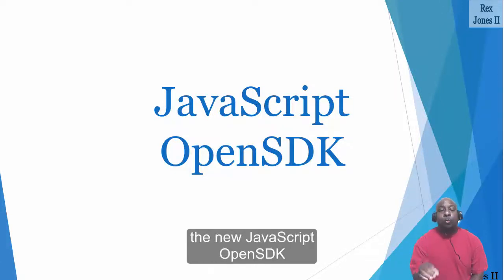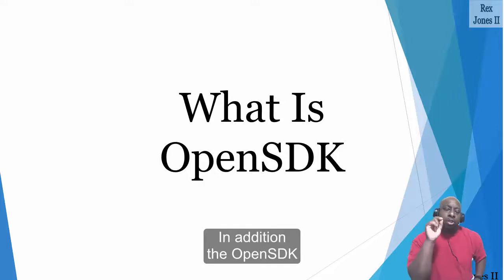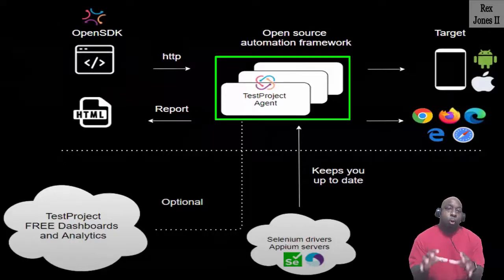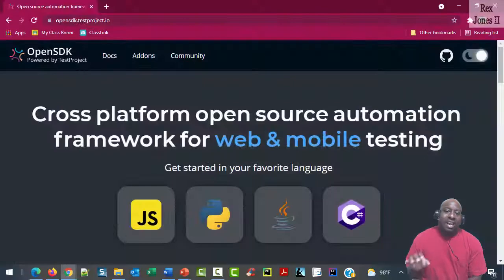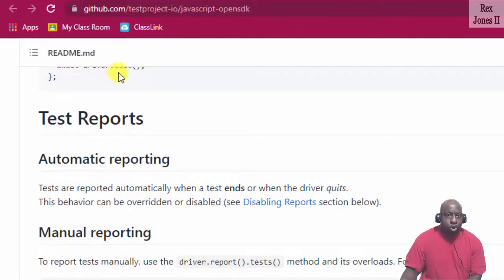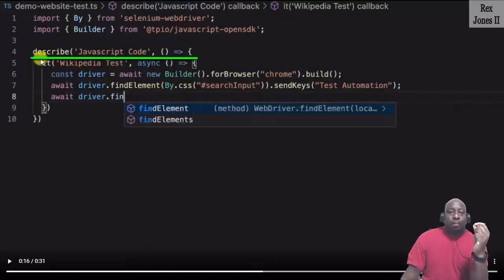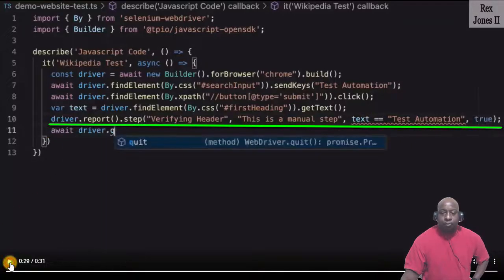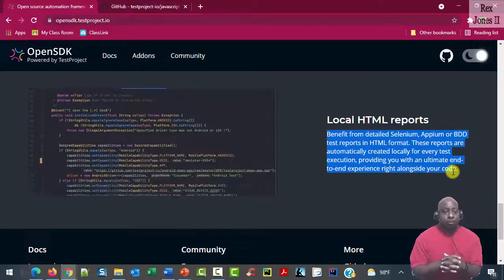✔ TestProject: New JavaScript OpenSDK